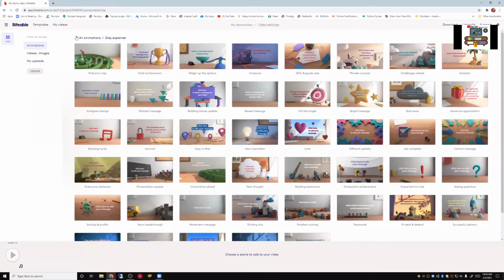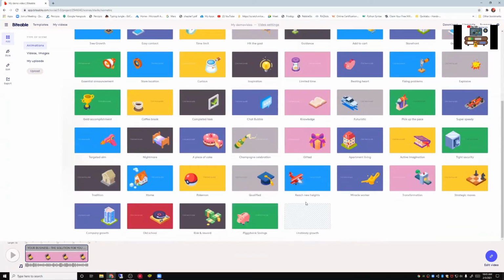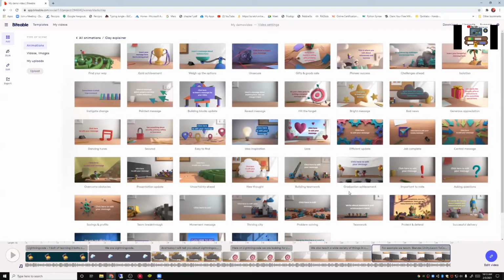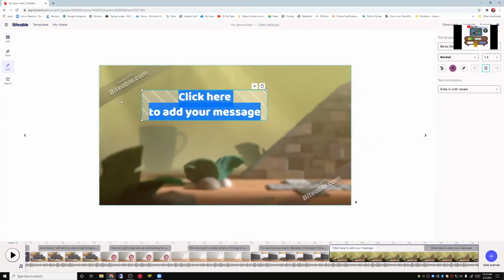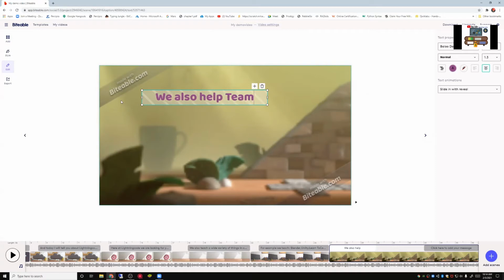How to create an animated video and animation in 20 mins using Biteable!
This was really fun so if you want to learn more sub to Lightningcode! bye!